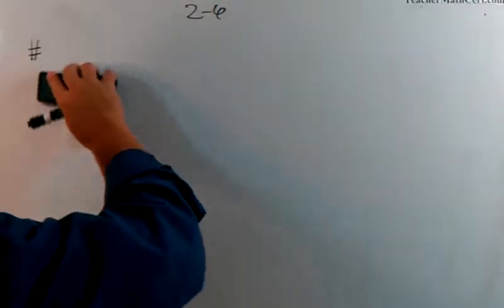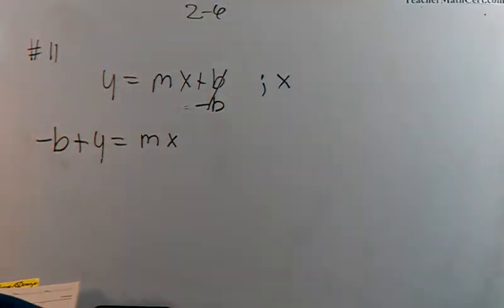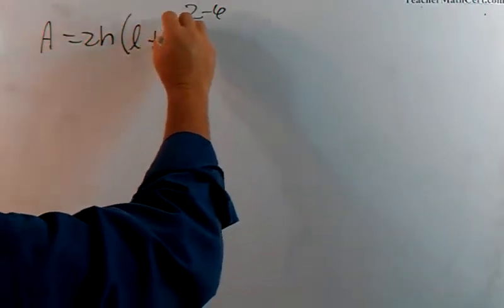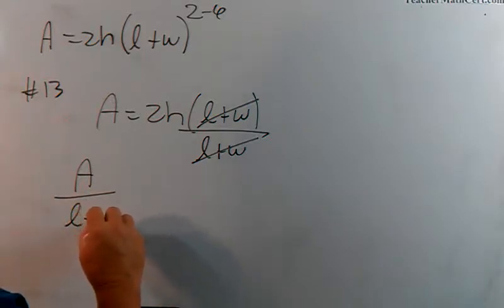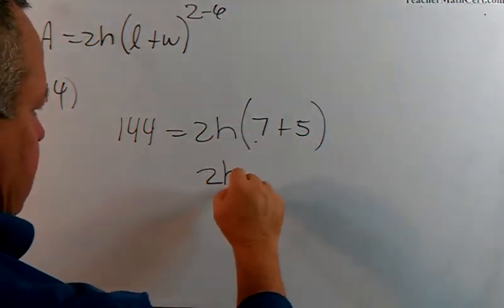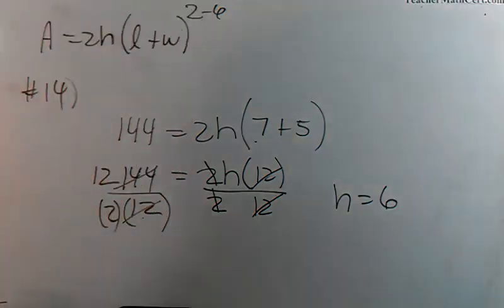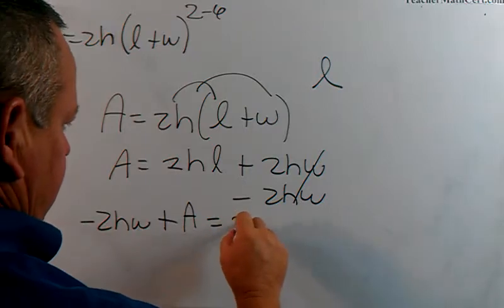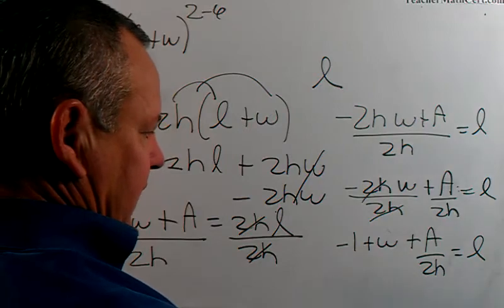ALG1 2 610 15 #23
Algerbra 1 5th period solve each formula for the variable 2-6 problems 10-15